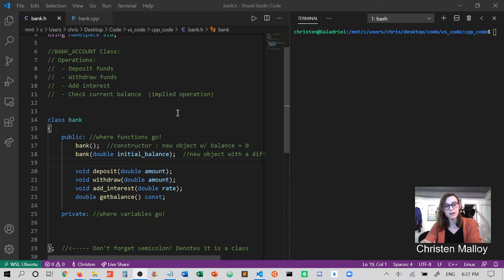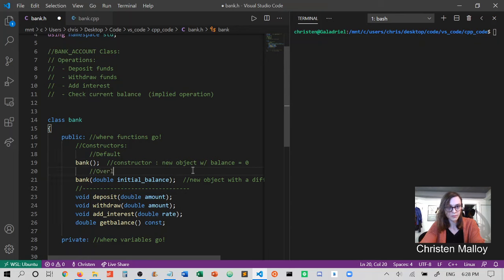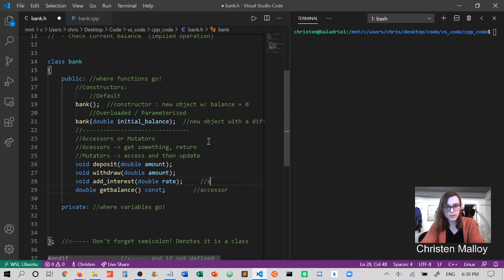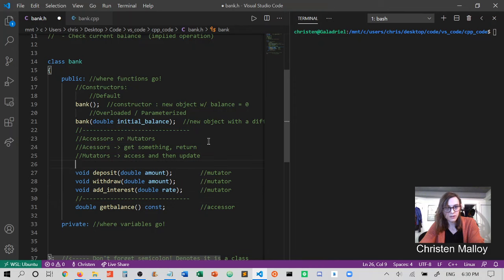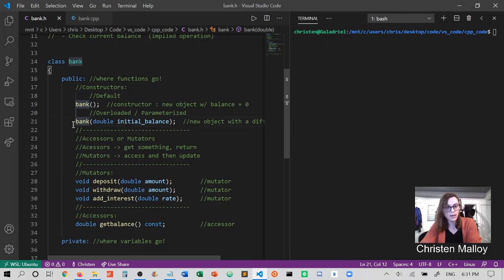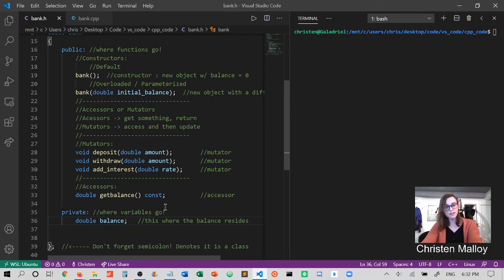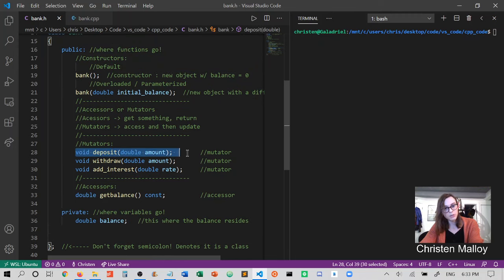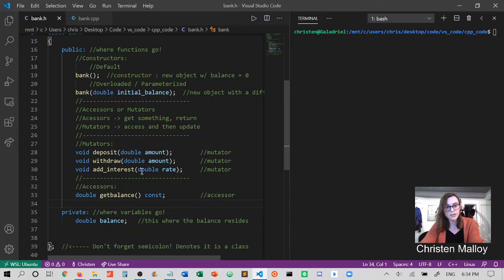Classes & Objects: Class member functions (Constructors, Accessors, Mutators)